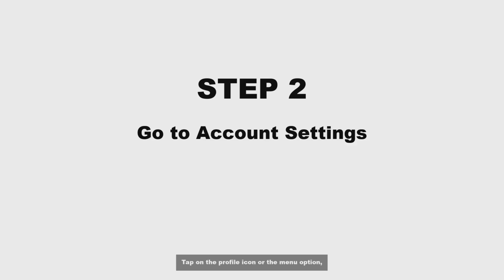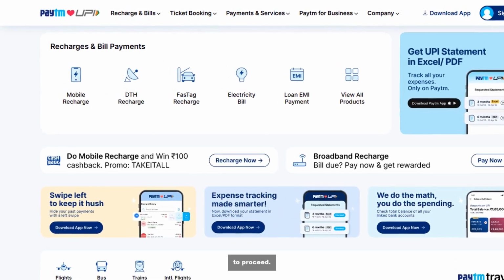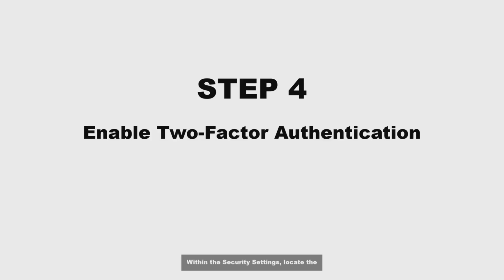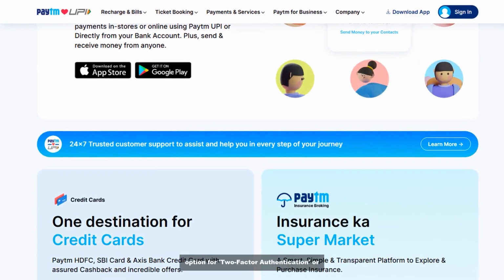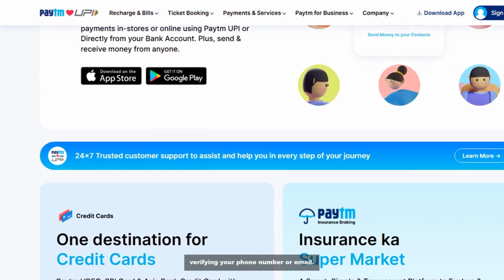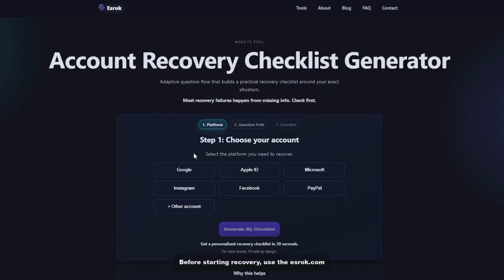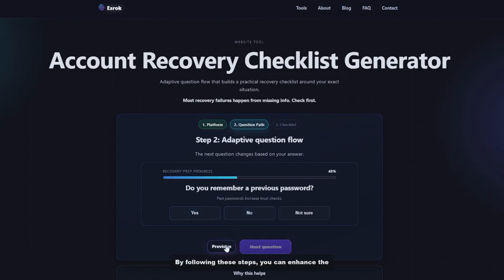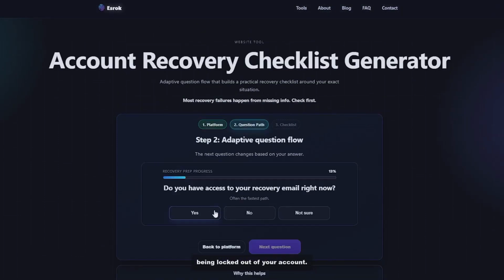How To Enable Two Factor Authentication On Paytm 2026 (STEP BY STEP)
In this video, we will show you how to enable two factor authentication on Paytm 2026, step by step. Protect your Paytm account with enhanced security by following our easy guide.